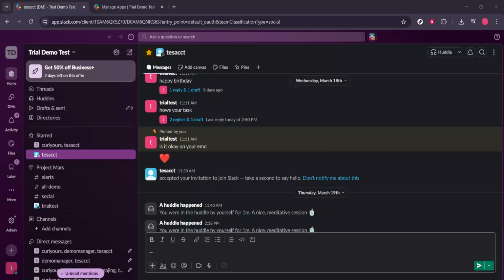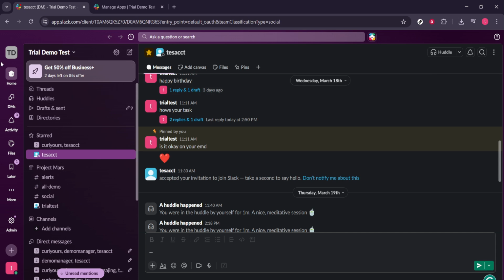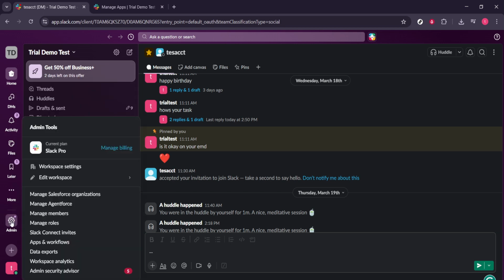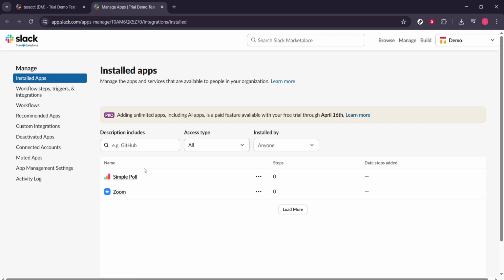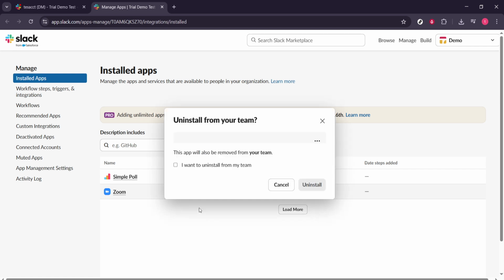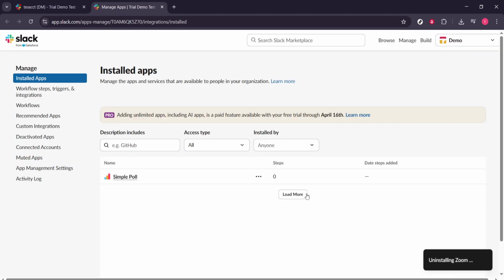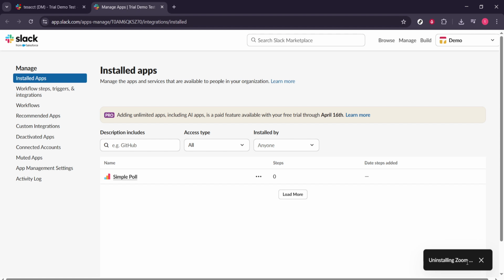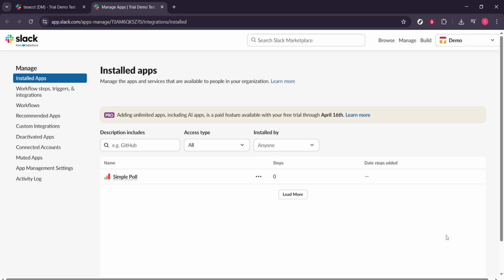How To Delete Remove App From Slack WorkSpace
Want to clean up your Slack workspace and remove apps you no longer use? This quick tutorial shows you exactly how to delete or remove an app from your Slack workspace in just a few steps.

In this video, you’ll learn how to uninstall Slack apps, manage permissions, and keep your workspace secure and clutter-free. Perfect for admins and team members who want better control over integrations and improve workspace performance.